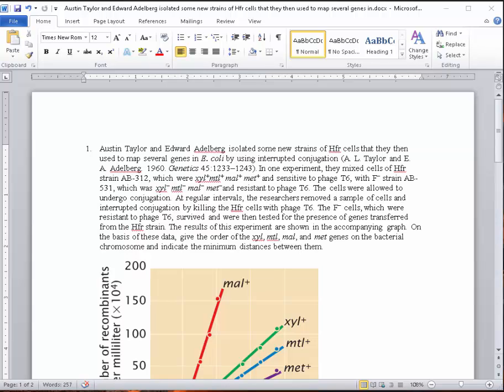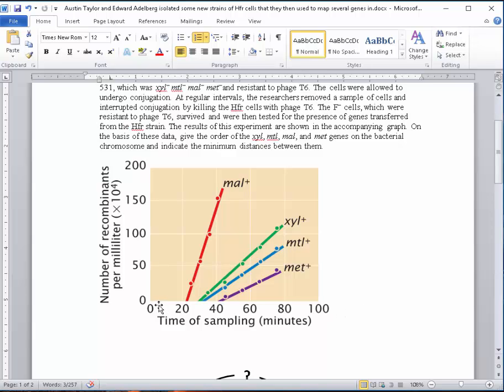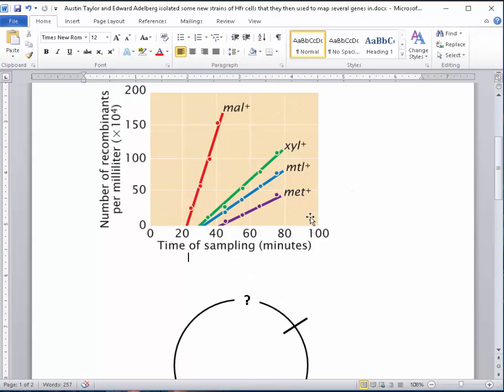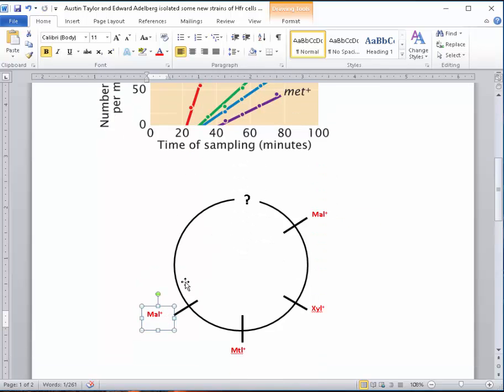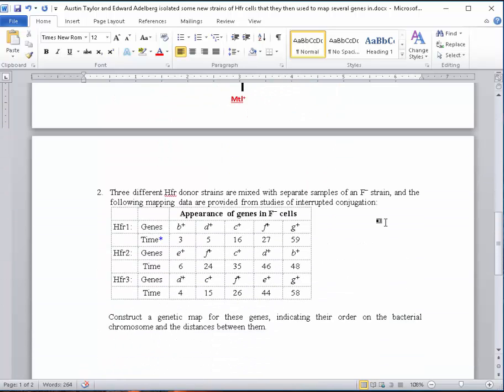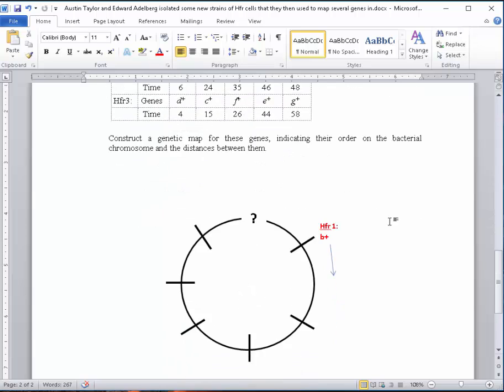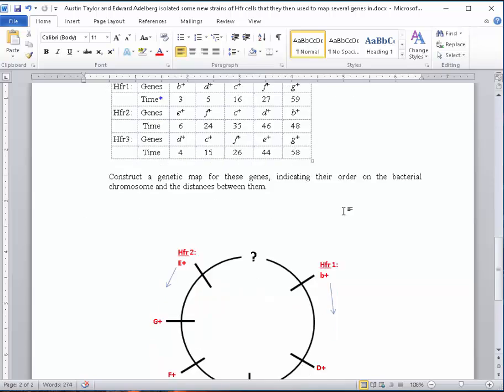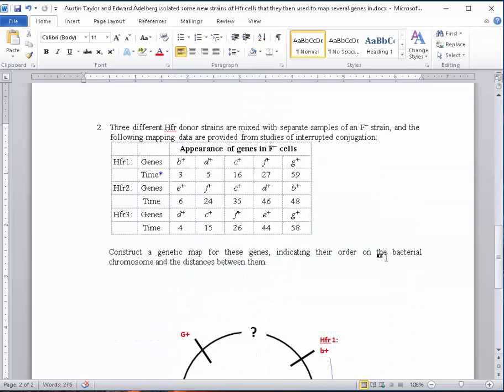ACC Unit 3 Assignment instructions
This video covers and example of how to do the unit 3 assignment problems.